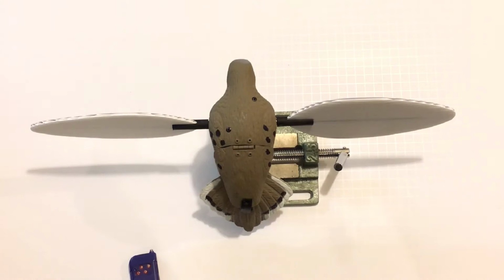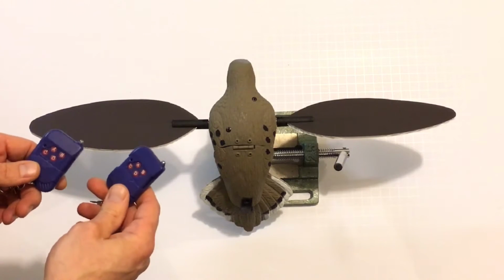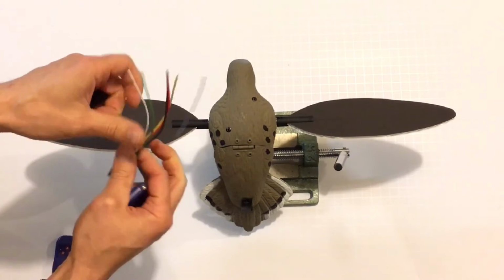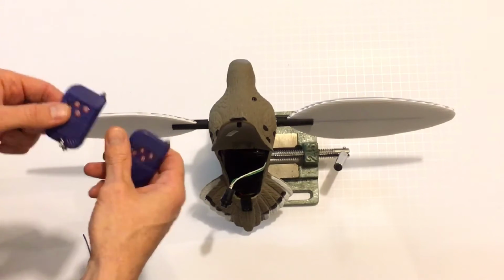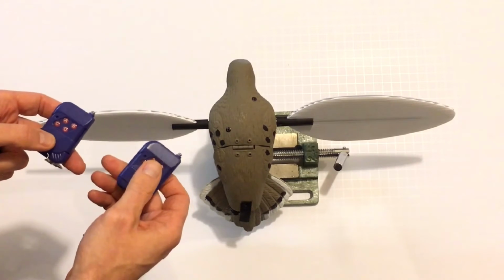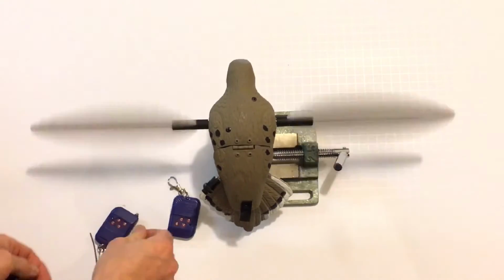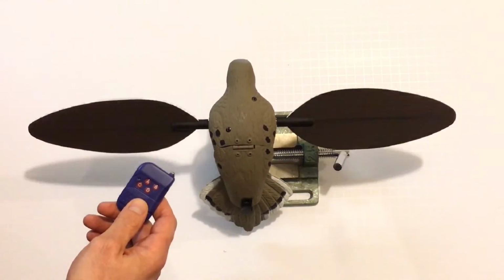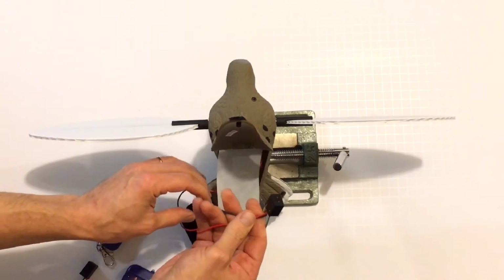DIY remote control with decoy timer for Mojo voodoo dove, duck and any motorized decoys.